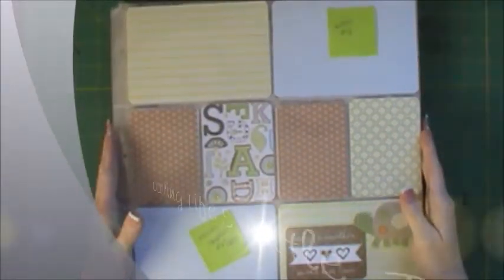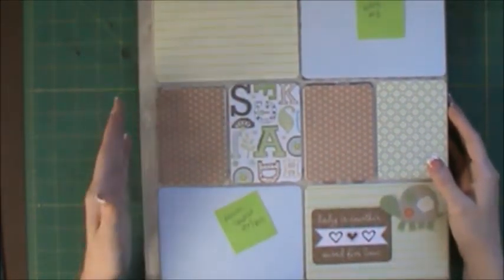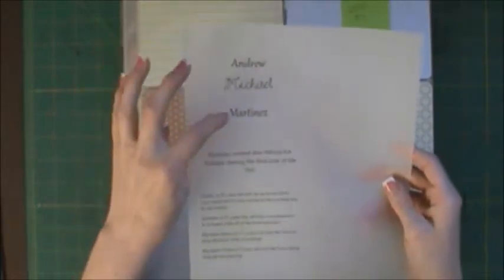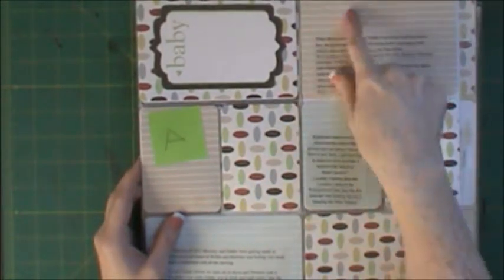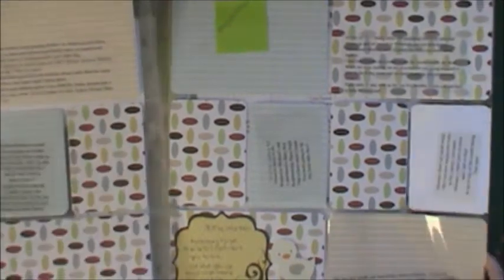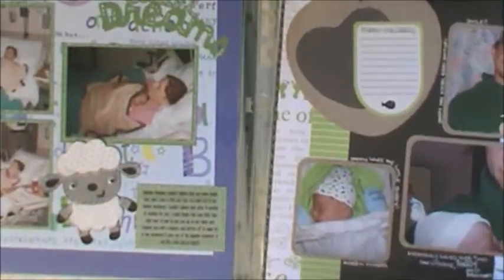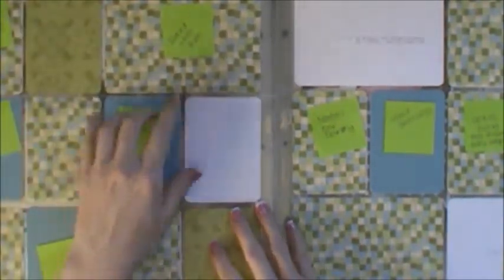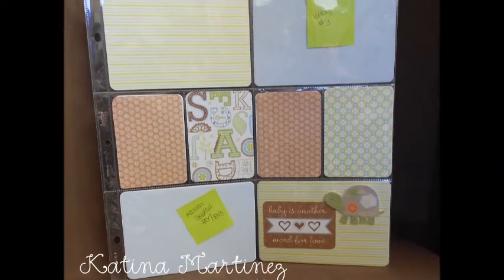Project Life Update - Andrew's 1st Year Album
Hi Everyone, I did a quick update on Andrew's 1st Year Album! I hope you enjoy!